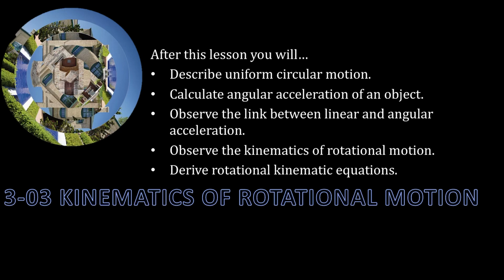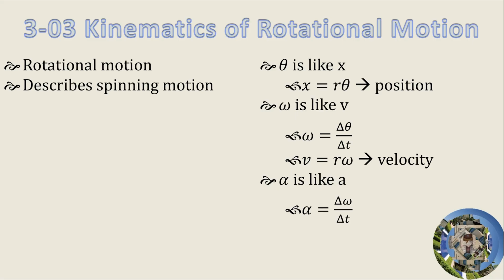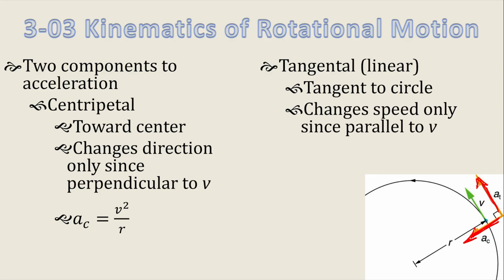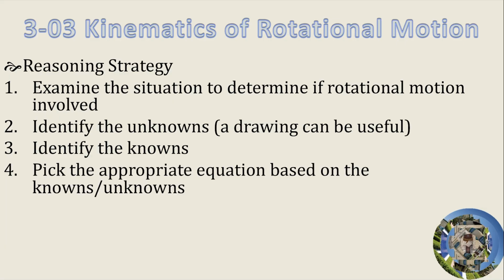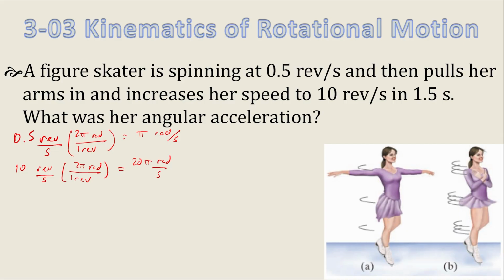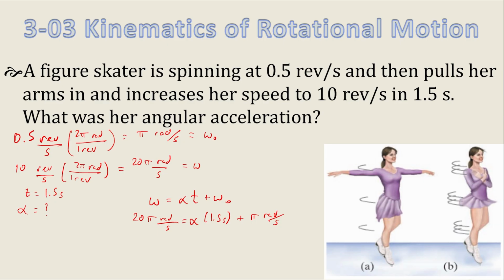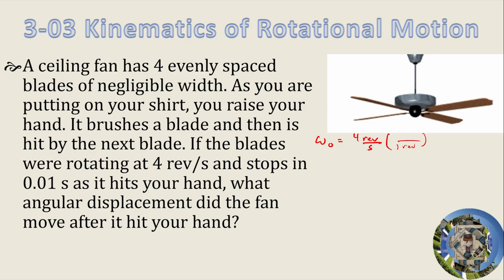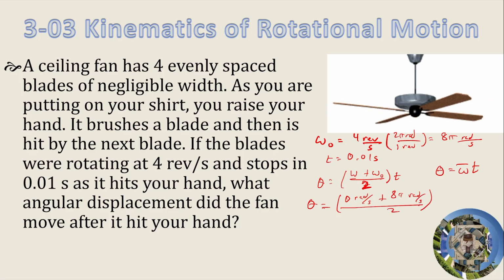HSPhysics 03-03 Kinematics of Rotational Motion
Mr. Wright teaches about rotational motion from OpenStax High School Physics.